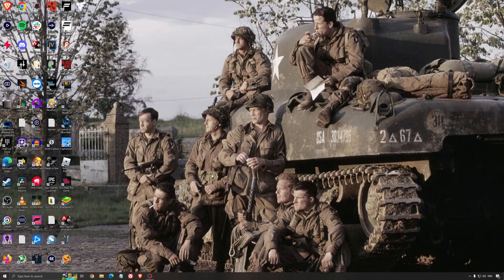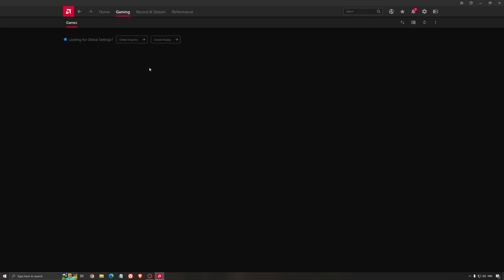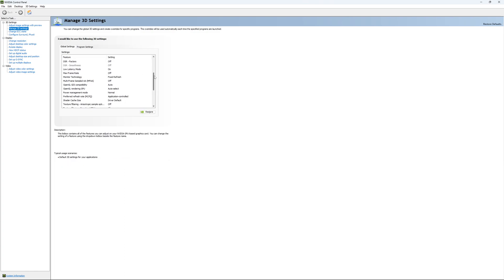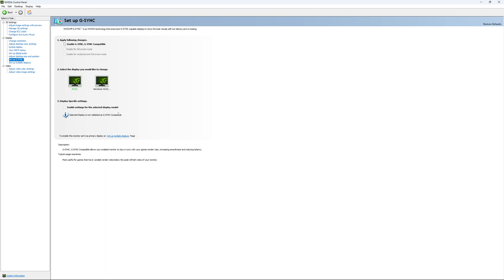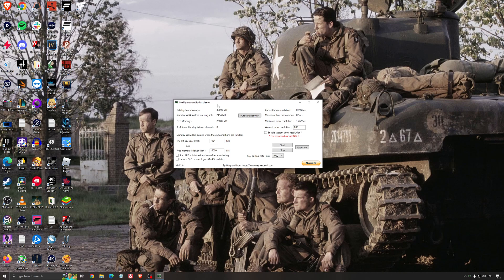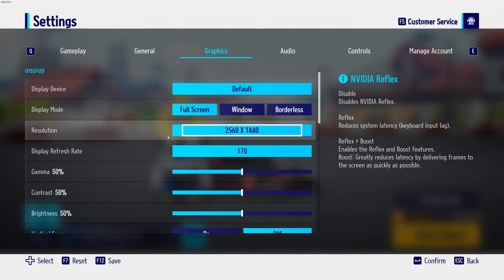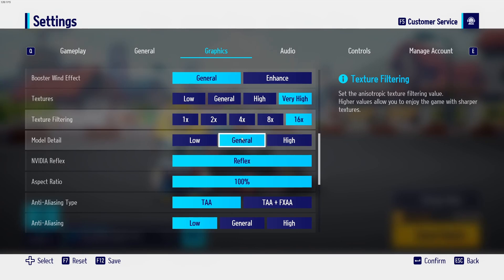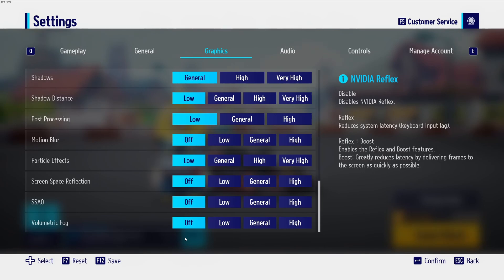BEST PC Settings for KartRider Drift! (Maximize FPS & Visibility)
This is a simple tutorial on how to improve your FPS on KartRider Drift. This guide will help you to optimize your game.

This video will teach you guys how to optimize KartRider Drift for the best increases possible to boost fps reduce lag stop stuttering fix spikes and improve visuals within KartRider Drift.

0:00 - Windows optimization
1:19 - GPU + Radeon
2:33 - GPU + NVIDIA
4:43 - Windows optimization
6:37 - KartRider Drift

My Configuration:

CPU: Ryzen 5900x
GPU: RTX 4090
Ram: 32 GIG DDR4 3600mhz
Headphone: Sennheiser HD 599 Special Edition
Microphone: Rode NT1
Keyboard: HyperX Alloy origins core
Mouse: Pulsar X2
Mousepad: XM4
Camera: Elgato Facecam